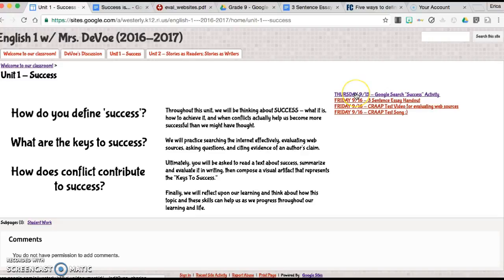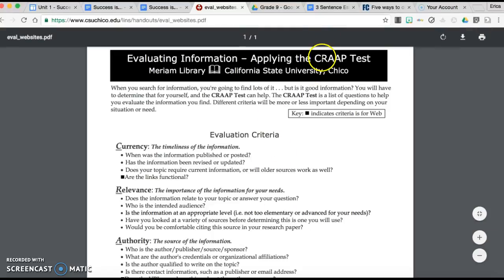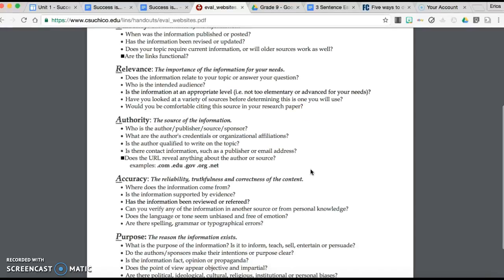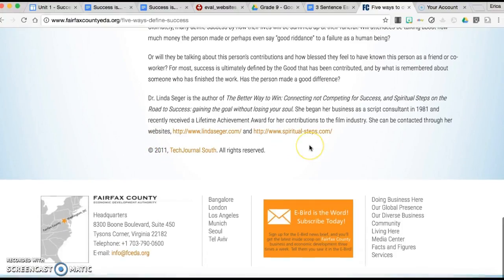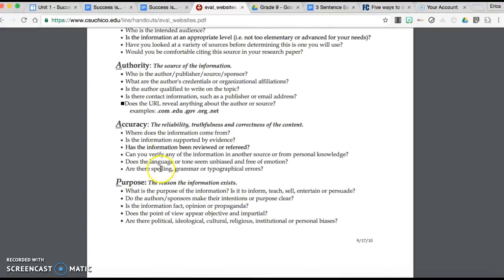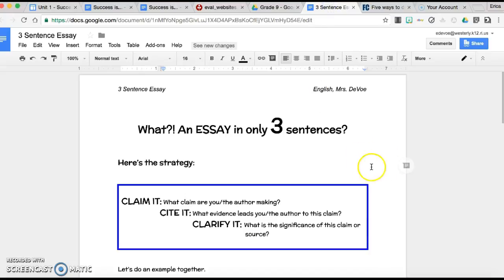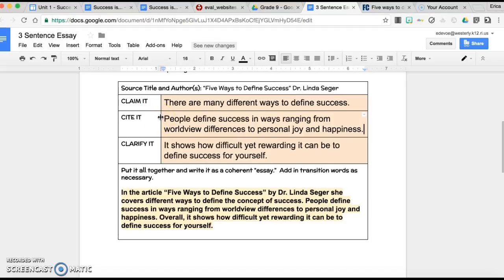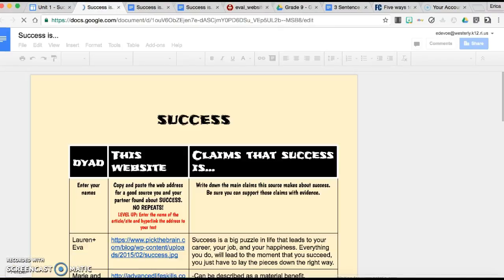Pd5 Monday Review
Please watch this video as a short review of what we've done in class so far.